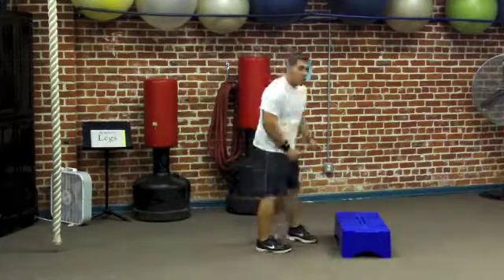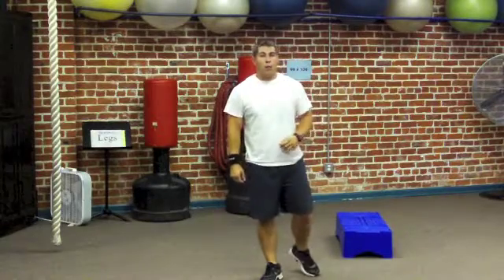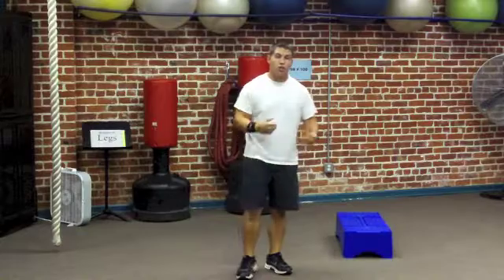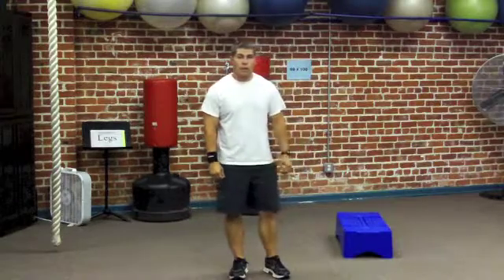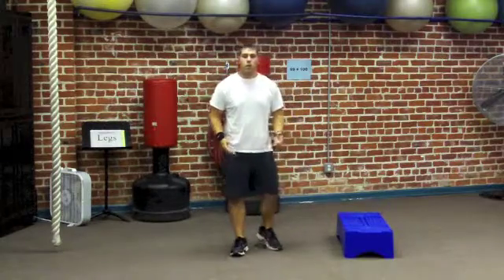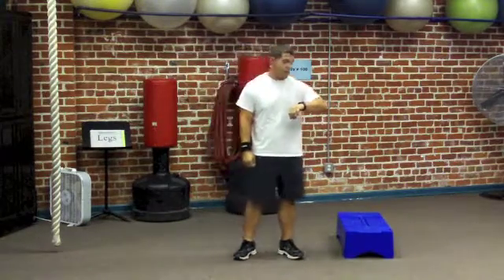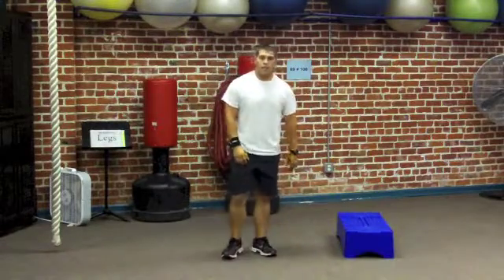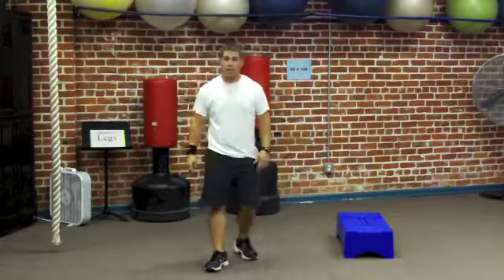20 minute flash workout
Since this video was made, we have completely revamped our brand and the quality of our videos. However, these are still great workouts and perfect to watch on your phone while you are in the gym or on the go.

We LOVE to hear from you!  Have you had a hard time getting motivated? Do you have a success story to share? Is there something you would like to learn about?